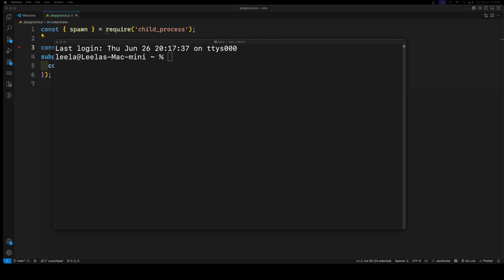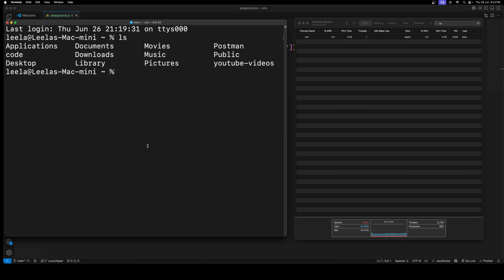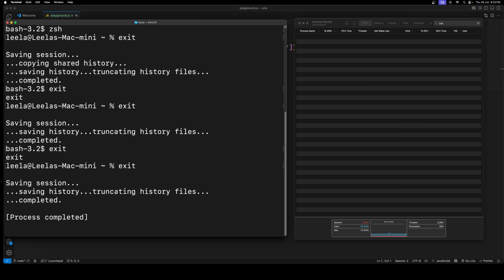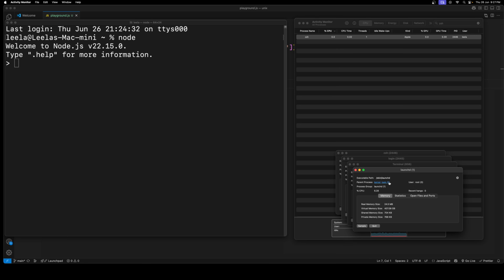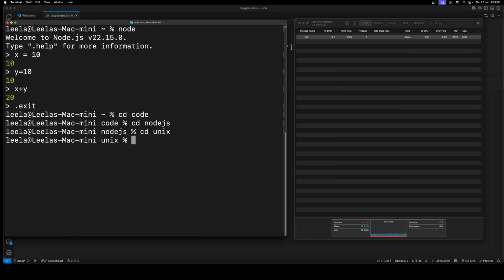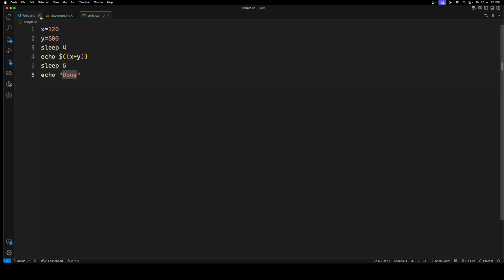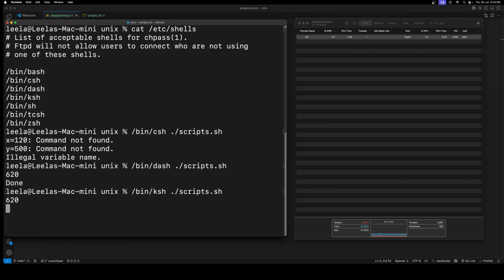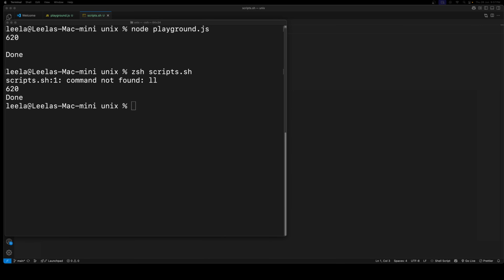109. Shells, Terminals, and Processes Explained: Bash vs Zsh vs Node.js + Script Demo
In this video, we explore how shells like Bash and Zsh work behind the scenes, how terminal applications spawn processes, and how Node.js scripts relate to shell scripts.
🔍 You’ll learn:
What a shell is and how it's different from the terminal
How multiple shell instances (Bash/Zsh) work
What parent and child processes are
How terminal emulators like iTerm spawn processes
How Node.js uses spawn vs exec under the hood
Writing and running shell scripts (.sh files)
Shell variables, echo, sleep, and basic arithmetic
🛠 This is a great intro for beginners curious about the OS internals, scripting, and how developer tools interact with the system.